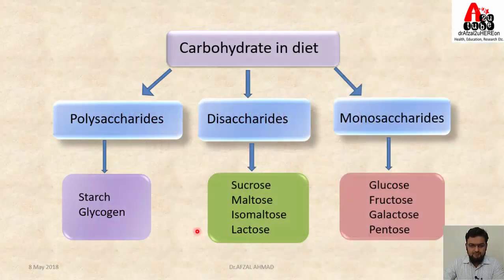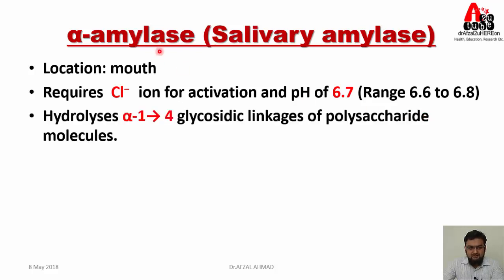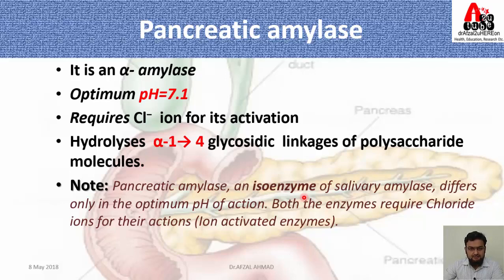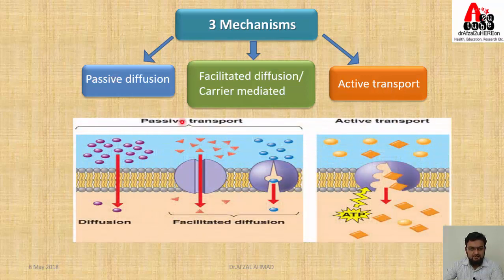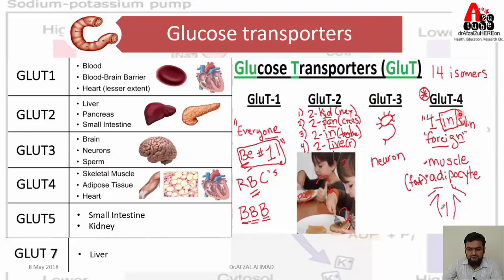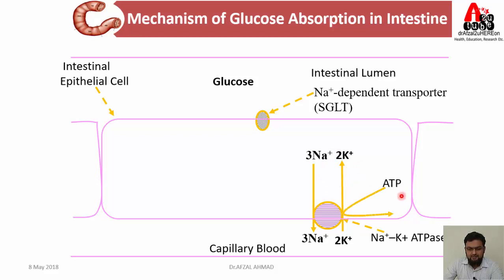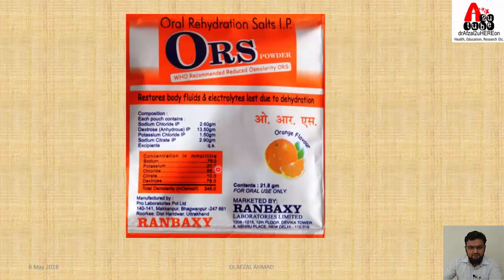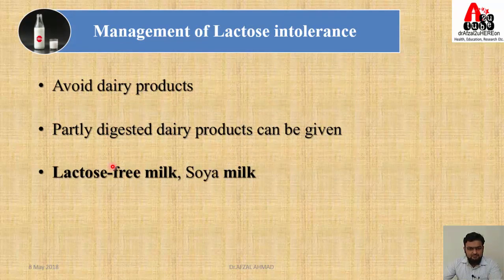Biochemistry eClass on CARBOHYDRATE DIGESTION, ABSORPTION AND CLINICAL SIGNIFICANCE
Carbohydrate Digestion, Absorption and Clinical Significance associated with it for MD/MS (PG-NEET)/MBBS/BDS etc.